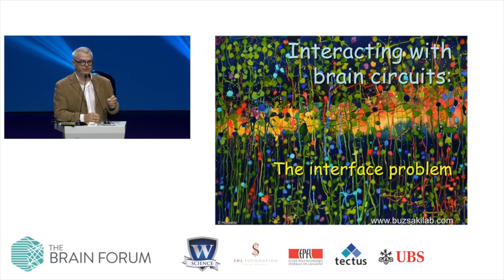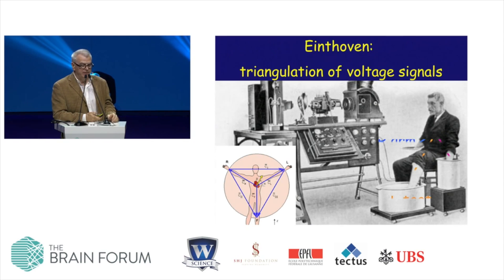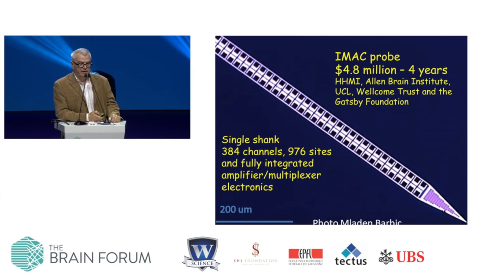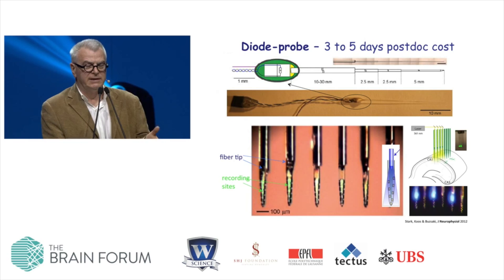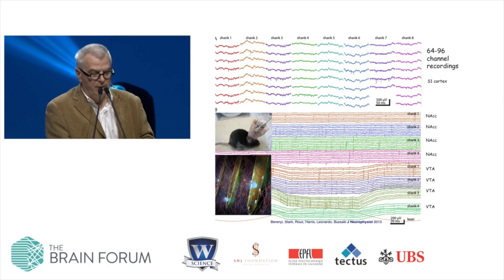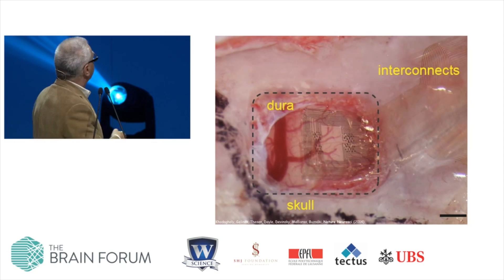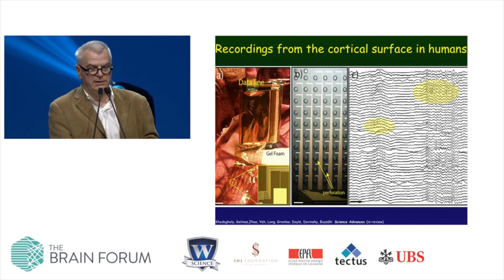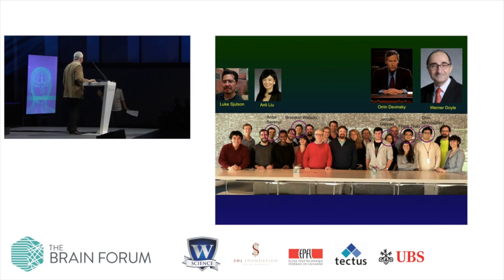Large-scale recording of local field and action potentials, Prof. György Buzsáki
27 May 2016, SwissTech Convention Center, Lausanne, Switzerland

To understand how function arises from the interactions between neurons, it is necessary to use methods that allow the monitoring of brain activity at the single-neuron, single-spike level and the targeted manipulation of the diverse neuron types selectively in a closed-loop manner. Large-scale recordings of neuronal spiking combined with optogenetic perturbation of identified individual neurons has emerged as a suitable method for such tasks in behaving animals. Although these tools can be scaled to some extent, their invasive nature prevents recordings from tens of thousands of neurons. The invasive nature of electrodes is a major obstacle in human recordings. Prof Buzsáki and his team addressed the latter challenge by developing an organic material-based, ultra-conformable, biocompatible and scalable neural interface array (the ‘NeuroGrid’) that can record both LFP and action potentials from superficial cortical neurons without penetrating the brain surface.
Prof. Buzsáki highlights the current state-of-the-art in electrophysiological recording methods, combined with optogenetics, and discusses directions for progress. In addition, he points to areas where rapid development is in progress and discusses topics where near-term improvements are possible and needed.

About speaker
Prof. György Buzsáki is currently the Biggs Professor of Neuroscience at the Neuroscience Institute, New York University, USA. His primary research interest is how neuronal circuits code, transfer and store information, especially how different brain oscillations serve such mechanisms. His two-stage (wake-sleep) model of memory has been supported by research in numerous laboratories worldwide. Prof. Buzsáki is an elected Fellow of the American Association for the Advancement of Science and a member of the Hungarian Academy of Sciences. He sits on the editorial boards of several leading neuroscience journals, including Science and Neuron.

About The Brain Forum
Researchers, engineers, healthcare professionals, entrepreneurs, industrialists, investors, funding agencies and policy makers meet at The Brain Forum 2016, to advance our understanding of how the brain works and to accelerate the application of this knowledge in society and the economy.